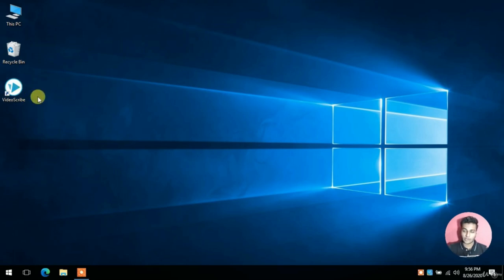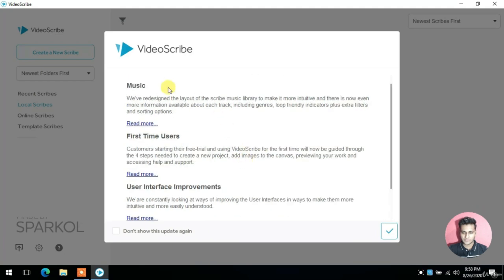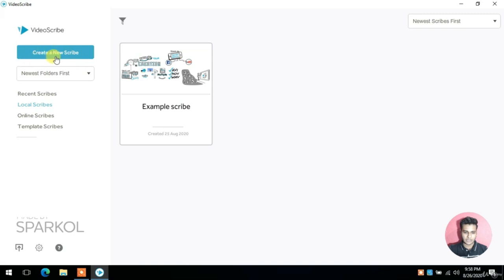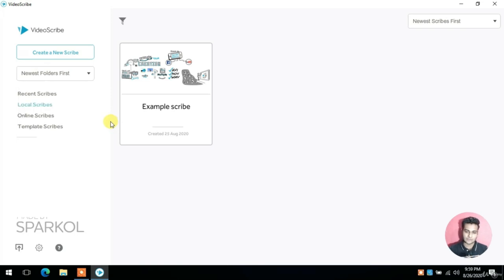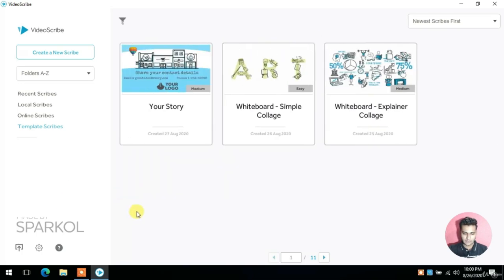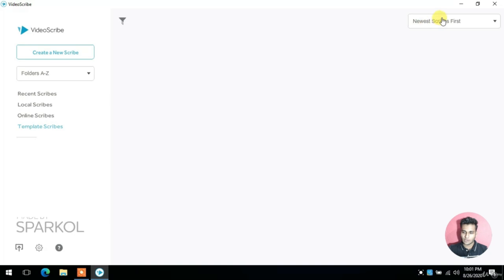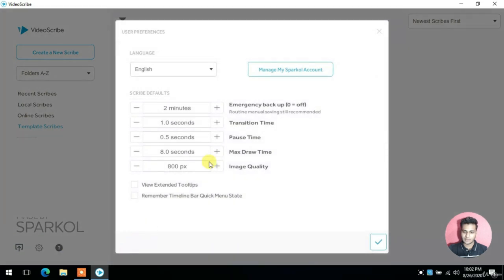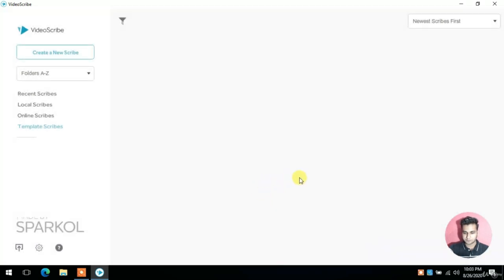2 Understanding The Interface And Setting